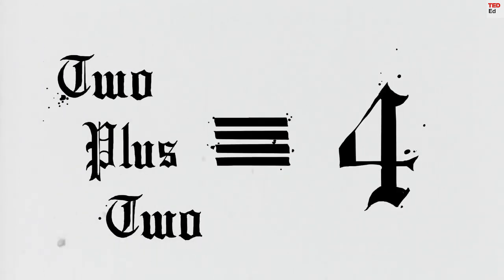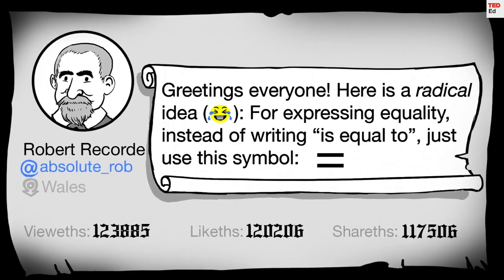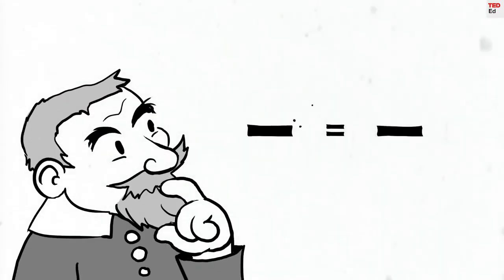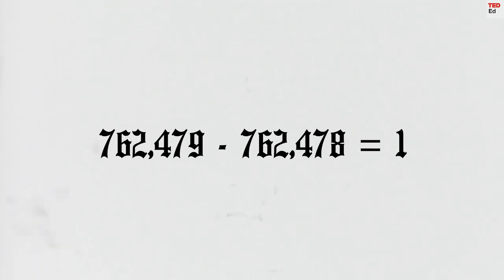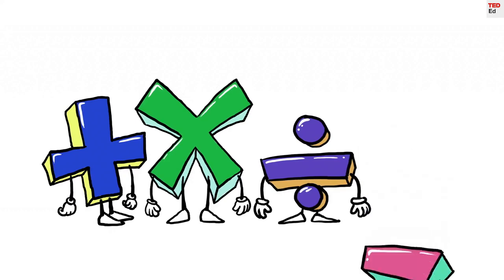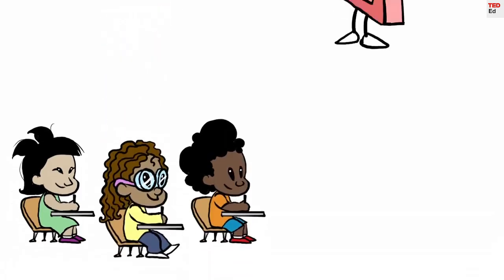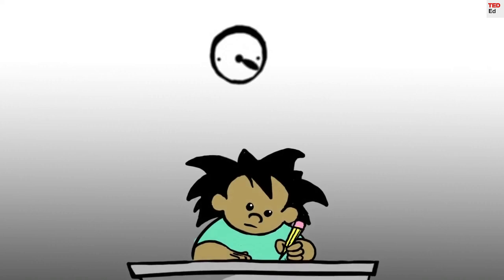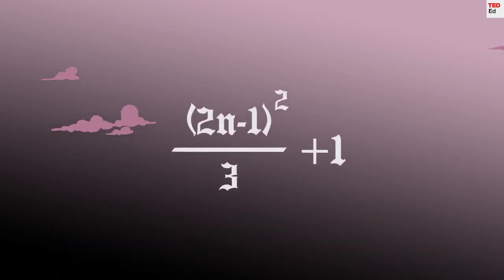كيف ظهرت الاختصارات في الماث